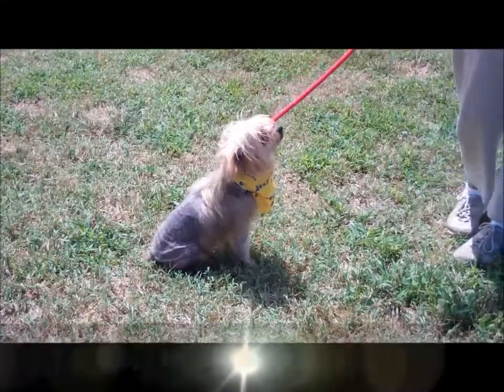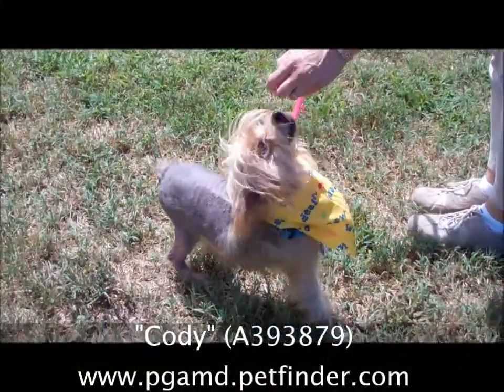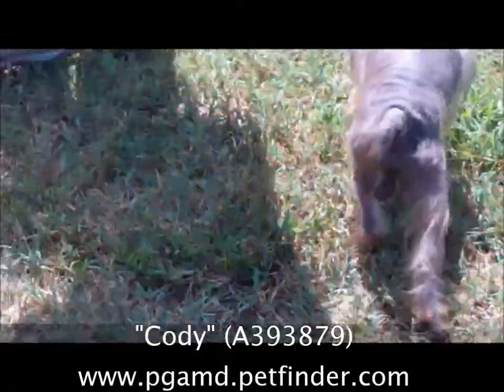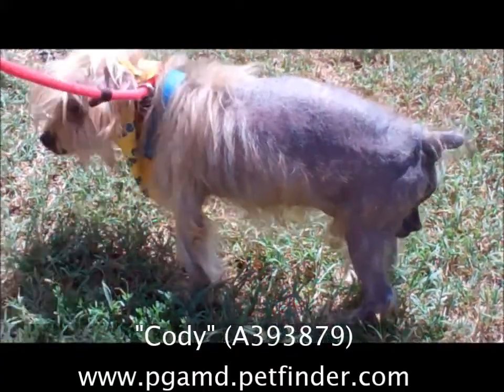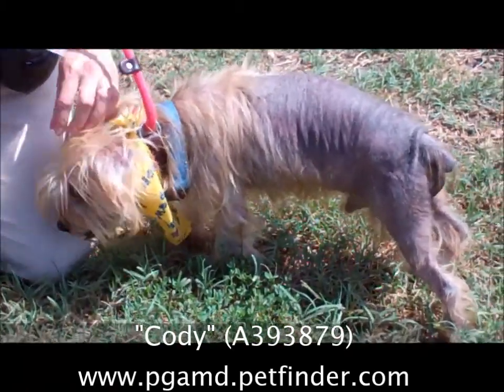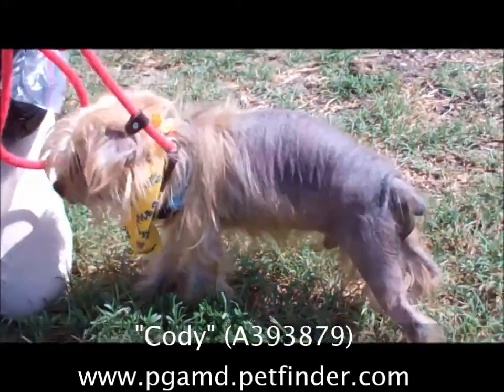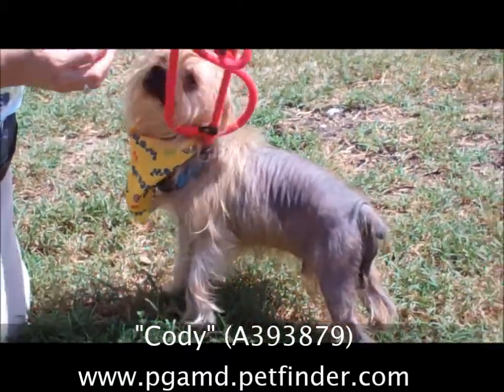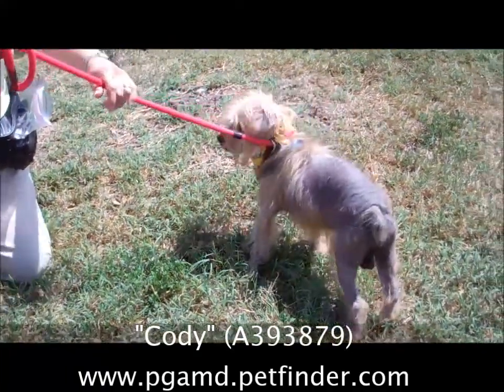"CODY" 4 year old male Yorkie (A393879)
A wonderful little boy.  Very cute.  Walks great on a leash.  Will bring love and laughter into your heart.  Please come and see him!